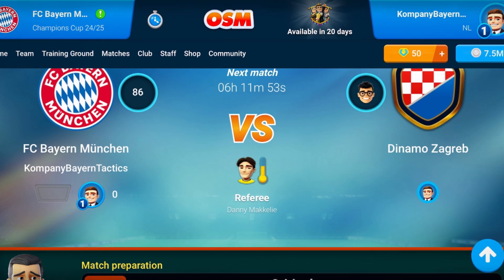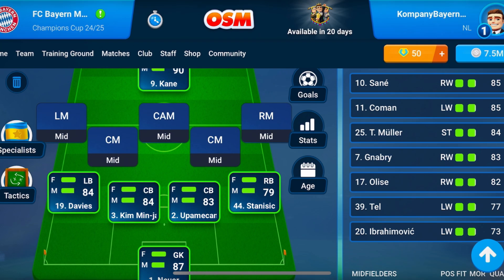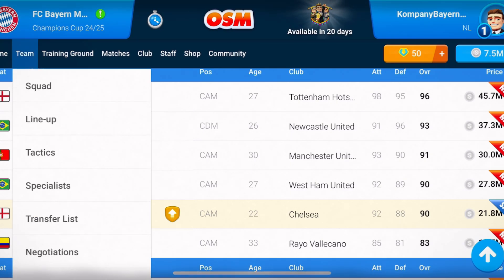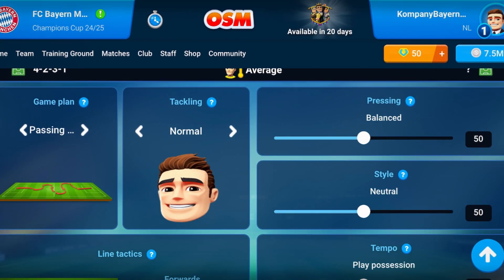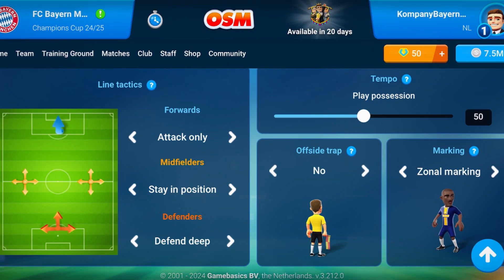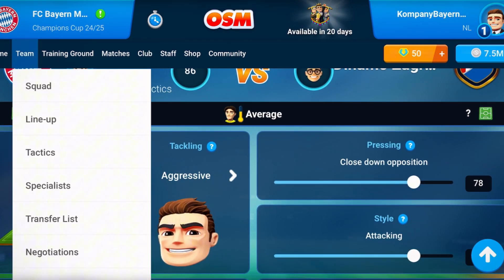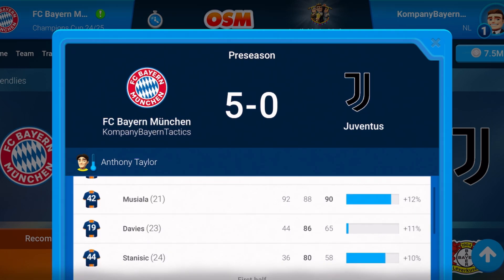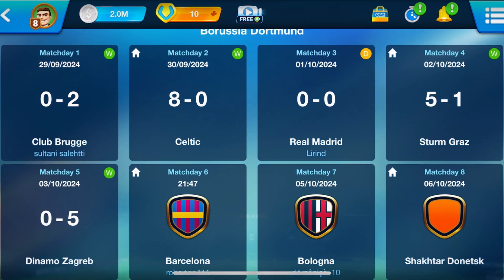Dominate like Kompany in OSM 2025! | Unstoppable tactics to win all trophies!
The new best tactics of Kompany with Bayern München in OSM 2025!

They are amazing! You will win almost every match with a lot of goals and you can use 3 different line ups: 👀👇

- 433A
- 433B
- 4231